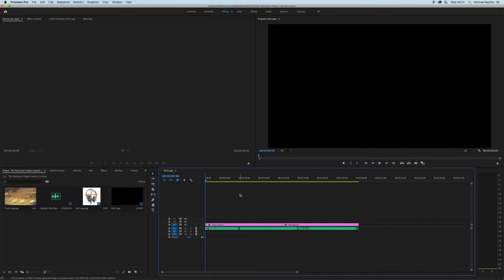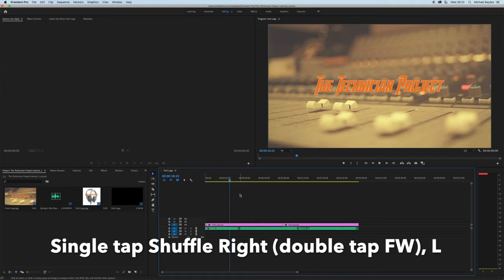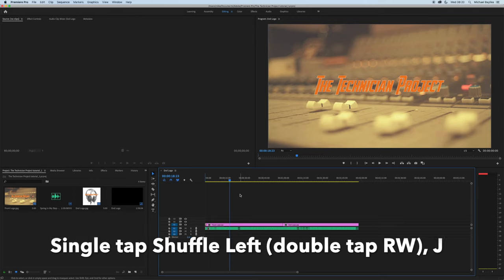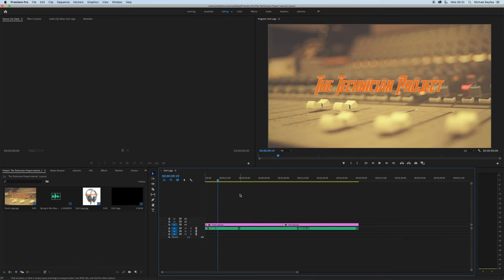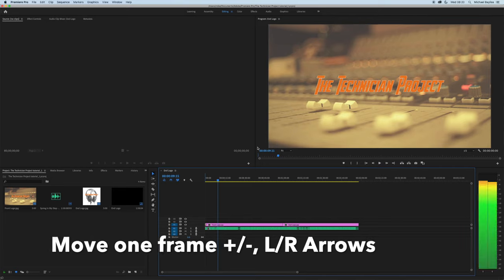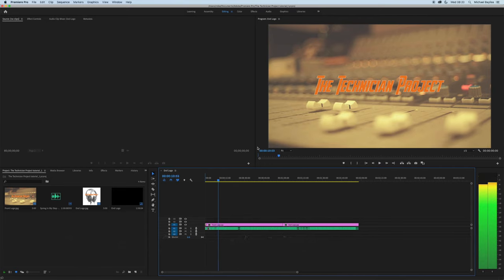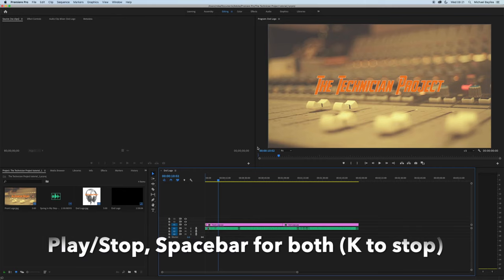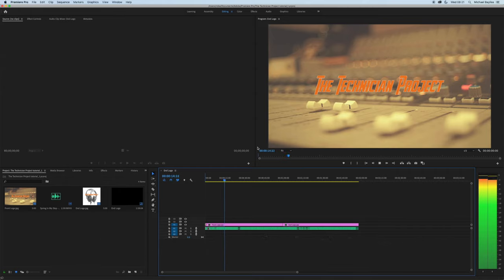Keyboard shortcuts for Adobe Premiere Pro CC 2019 Part 2